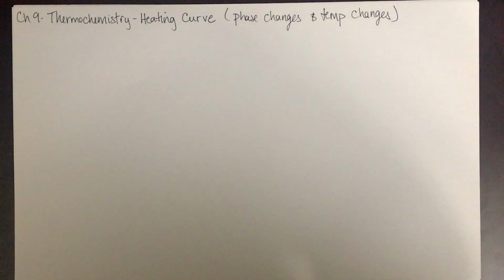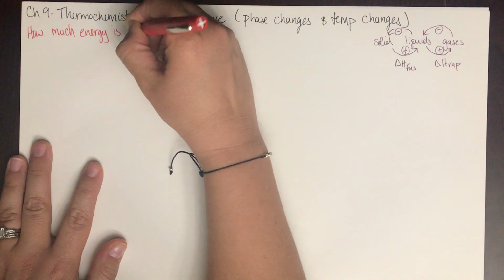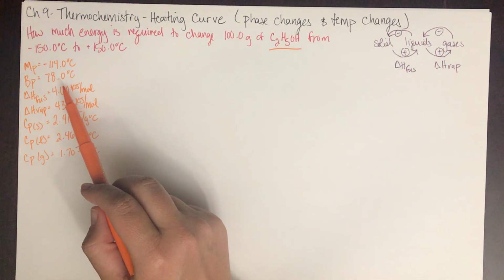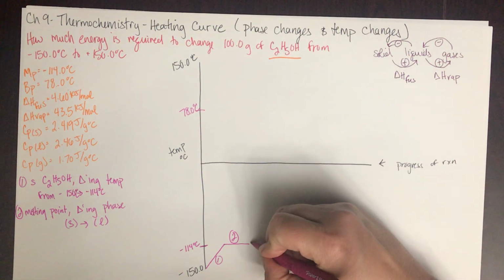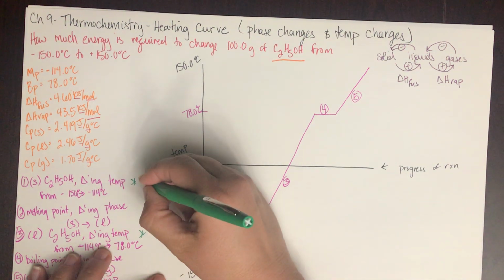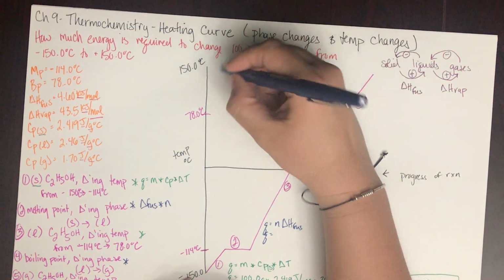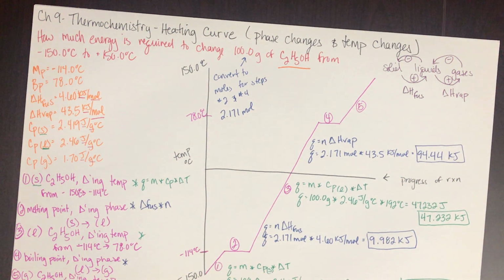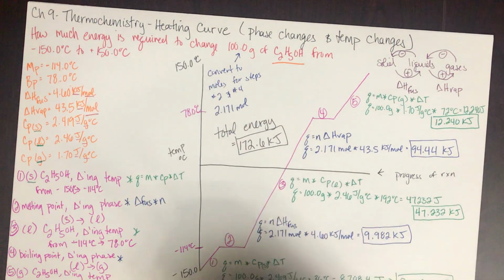Chem 162 - Ch 9 - Thermochemistry (Heating curves)